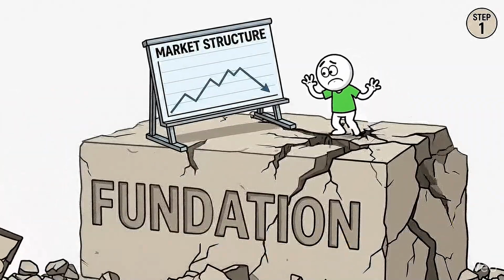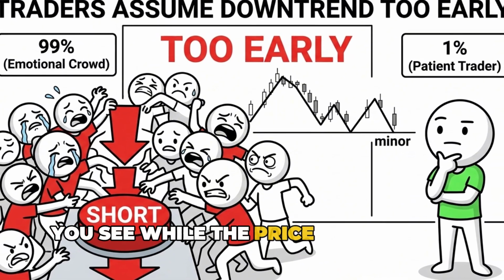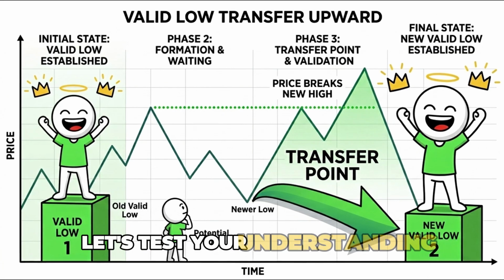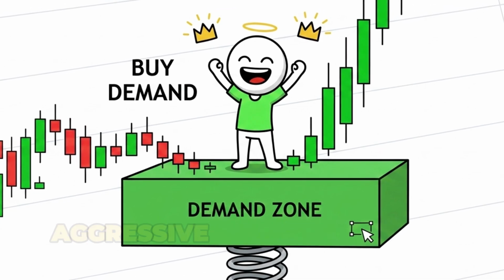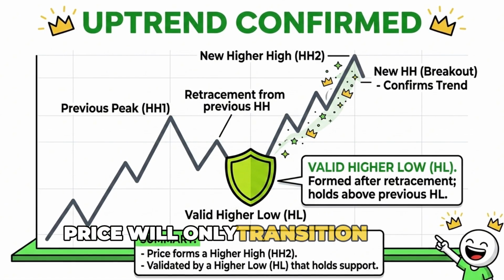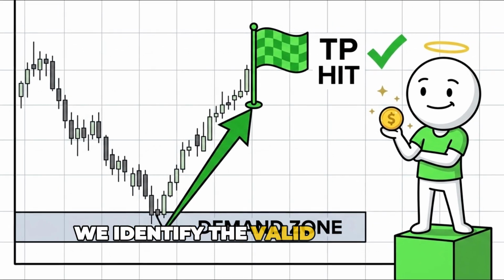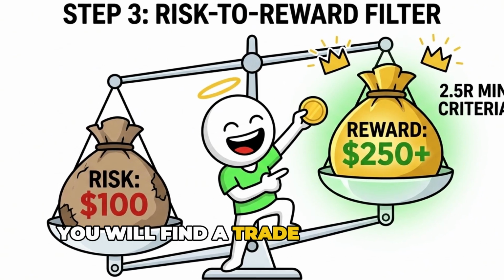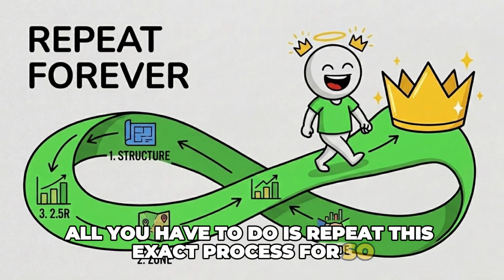The Only Trading Strategy You'll Ever Need | 2026 | Forex trading strategy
Learn the ultimate Forex trading strategy designed to simplify your trading and improve consistency in 2026. This video breaks down a powerful Forex trading strategy step by step, including entries, exits, risk management, and market structure. If you want to master a profitable Forex trading strategy, avoid common beginner mistakes, and build confidence in the market, this guide will help you develop a smarter Forex trading strategy and improve your results using a proven Forex trading strategy system.

00:00 forex trading strategy
05:00 forex strategies
07:00 forex scalping strategy